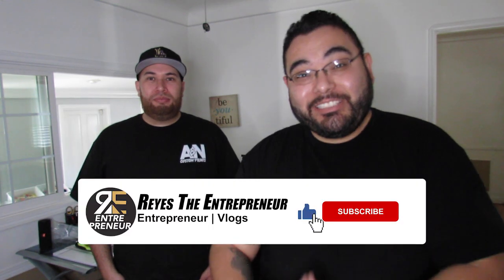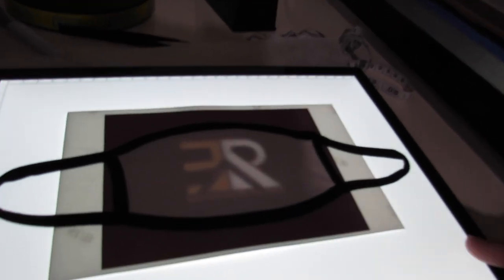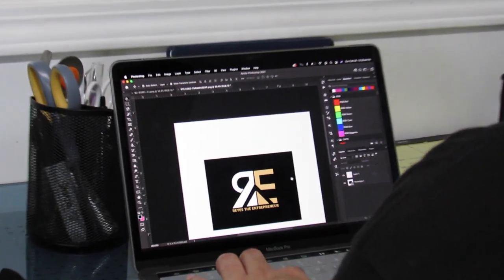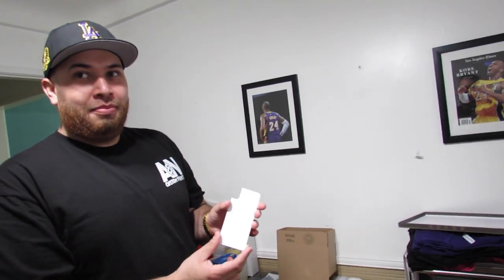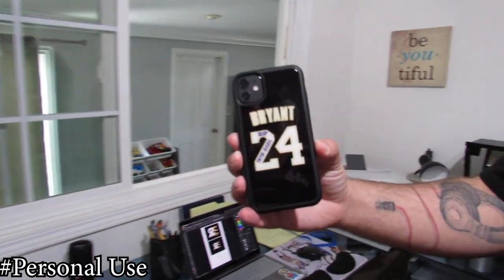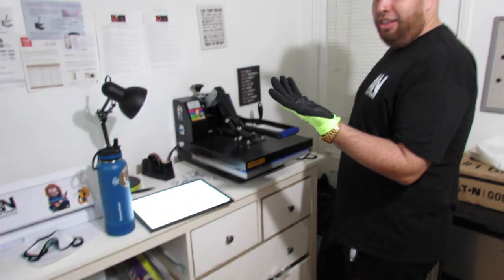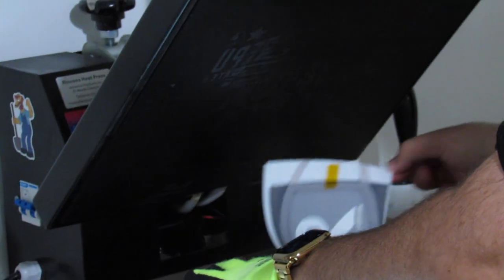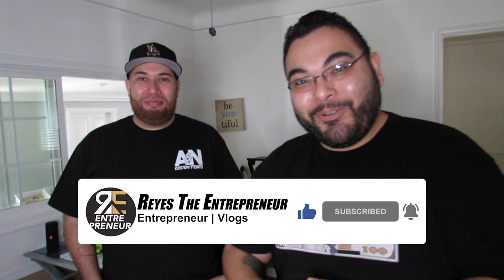How To SUBLIMATE MASKS - RTE Shirts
SUBLIMATION PRINTERS

Shirt Suppliers

Jiffyshirts.com

Shirtspace.com

VINYL CUTTERS

Amazon Cutter

HEAT PRESSES

Amazon Heat press

VINYL
Siser easyweed (shirts)

HEAT TRANSFER PRINTER

SUBLIMATION PRINTERS

SOFTWARE

SCREEN PRINTING

Beginner Screen Printing Kit

4 color press 1 station

1 color press 1 station

screens for screen printing

heat gun

light to burn screen

Teflon sheets

MORE WAYS OF MAKING MONEY

….. YOUTUBE EQUIPMENT

Go Pro 7 Silver with tripod, hat clip and more

my new camera

extra batteries

Teleprompter to help make videos quicker

books I've read